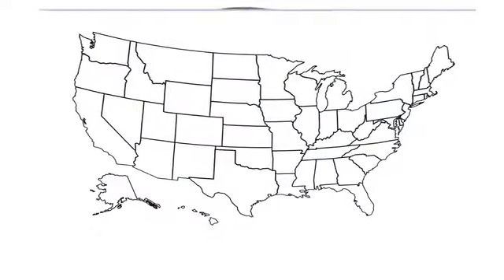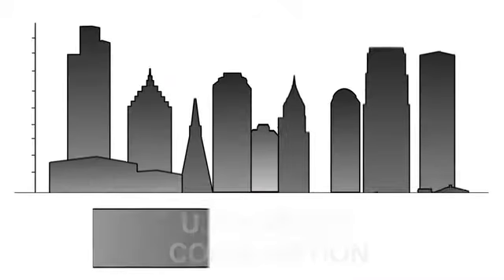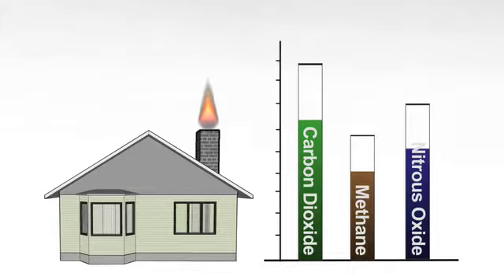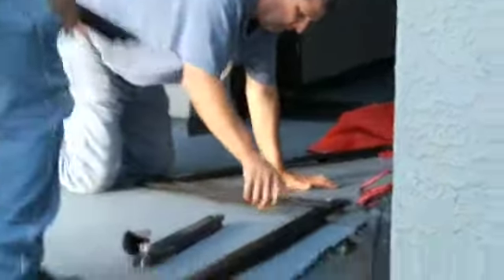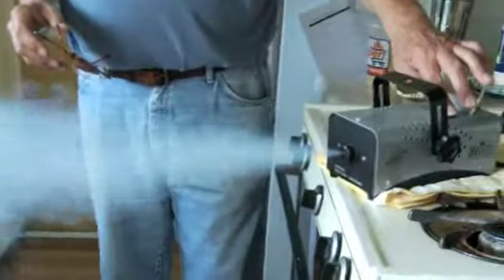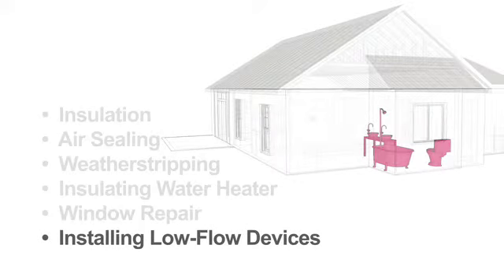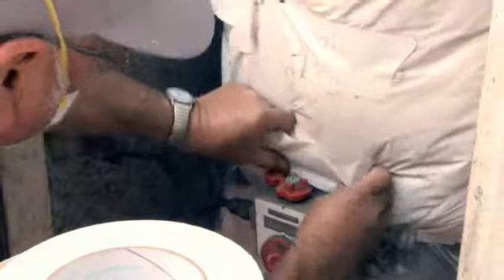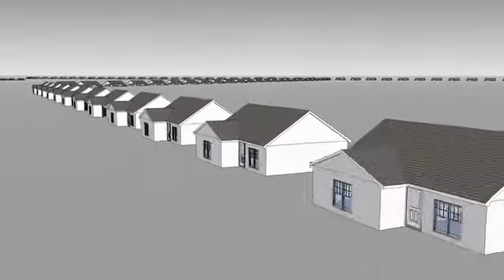Introduction to Weatherization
Building Media, Inc. (BMI) produced this introduction to the Weatherization Workforce Training project with Richard Heath and Assoc. (RHA). Filmed and edited by igloo studios; written by Clayton DeKorne.